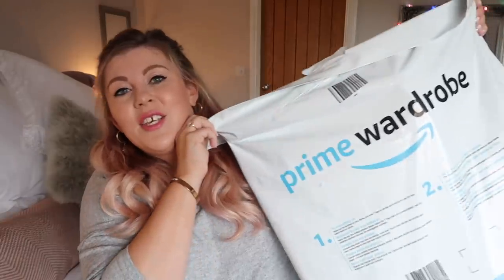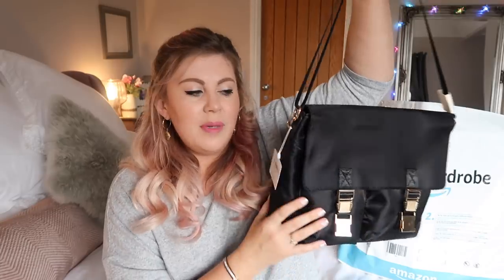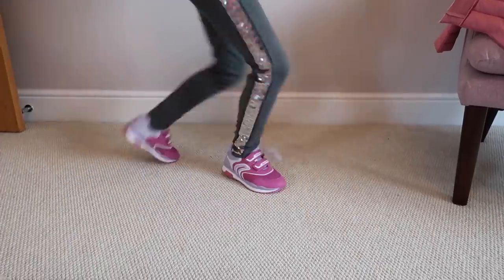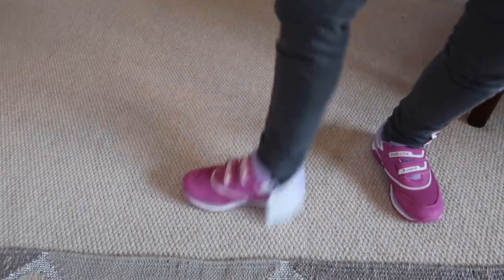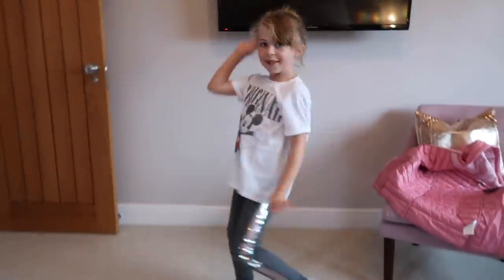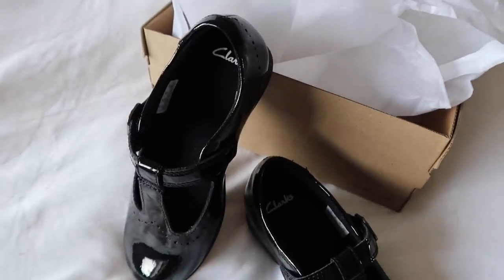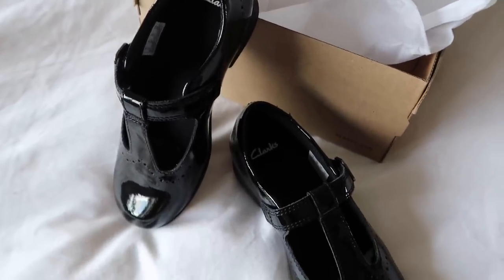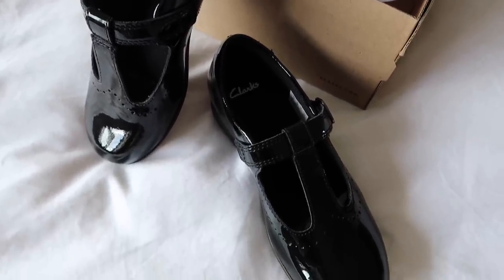Making Back to School Month EASY | AD | MOTHERHOOD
Settling back into school is tricky so I hope these tips make life easier!
All the links are below - woo!

Disney Girl's Mickey Mouse Original T-Shirt

Clarks Girls’ Scala Seek K Ballet Flats

Joules Girl's Kinnaird Coat

New Look Curves Women's Chris Animal Pleated Dress

Geox J Pavel Girl a Low-Top Sneakers

Gabor Women's Dina Cross-Body Bag (yELLOW)

Refresh Women's 83237 Backpack Handbag

Miss Lulu Brand Vintage Designer Faux Leather Work Briefcase Satchel Bag School Bag (Black)

If you are a viewer, please do NOT send gifts because I'd like you to spend your pennies on yourself. Cards and letters are welcome)

FAO Louise Pentland
Gleam Futures
3rd Floor, 20 Triton St
Regent’s Place
NW1 3BF

About Me ::

Hi, I'm Louise! I started this channel in 2009 after readers of my blog (also called Sprinkle of Glitter) suggested I give YouTube a try. I was instantly hooked and have found my internet playground on here. I make videos about beauty & fashion, positive living, motherhood, lifestyle and occasionally have special guests (friends, kittens or my sweet Daughters Darcy, 8 and Pearl, 1).

Big hugs,

Louise xxx